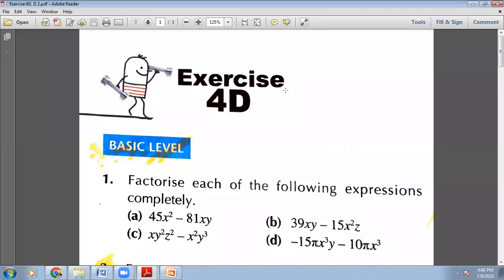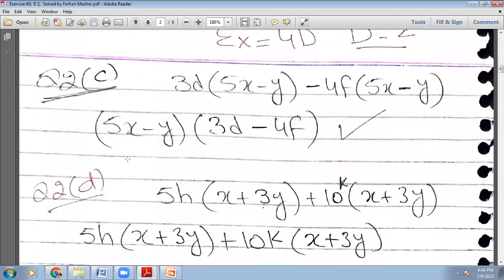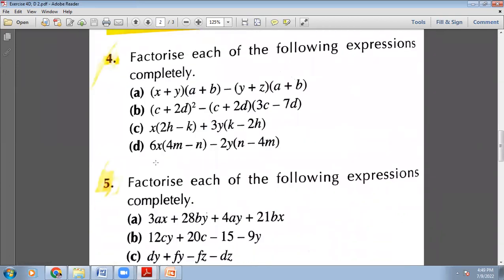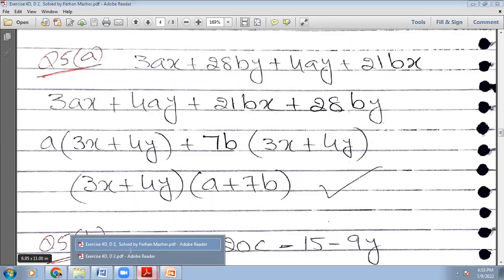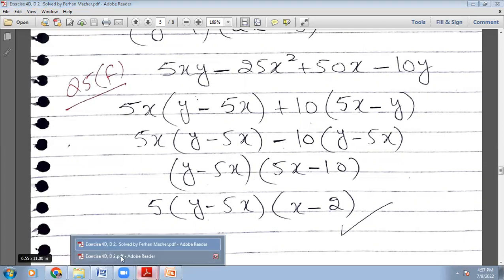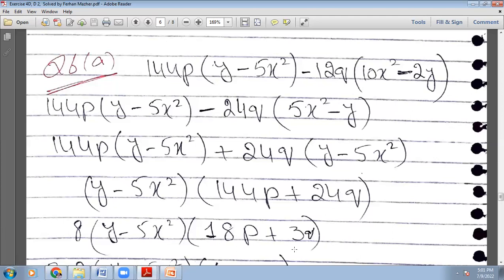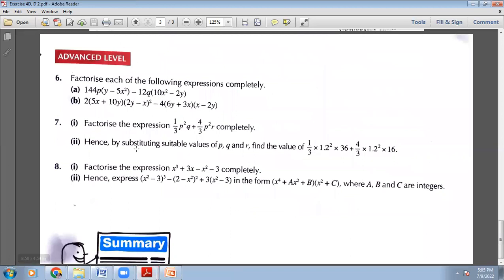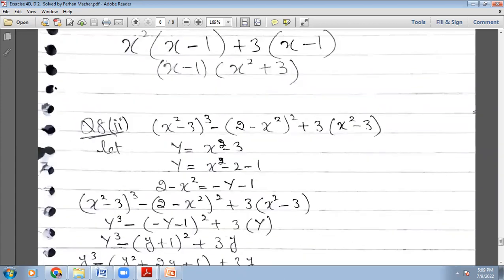Exercise 4D, D 2, New Syllabus Mathematics 7th Edition, Solved by Ferhan Mazher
(a+b)^2=a^2+b^2+2ab,
(a-b)^2=a^2+b^2-2ab,
(a+b)(a-b)=a^2-b^2,
O Levels, D Math 4024, CAIE, CIE, GCSE, Cambridge O Levels Mathematics,
Factorisation by grouping, Factorisation Using Special Algebraic Identities, Expansion and Factorisation of Algebraic Expression, Exercise 4D, D 2, New Syllabus Mathematics 7th Edition,  Solved by Ferhan Mazher